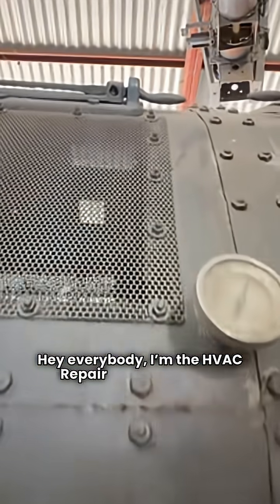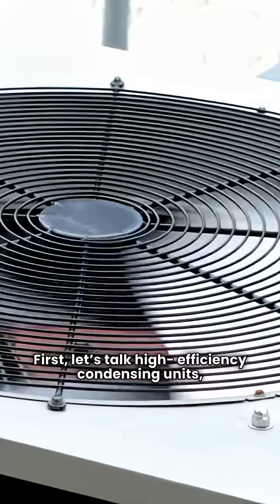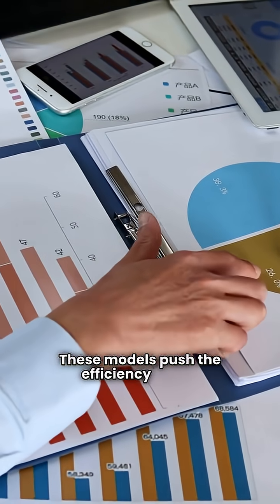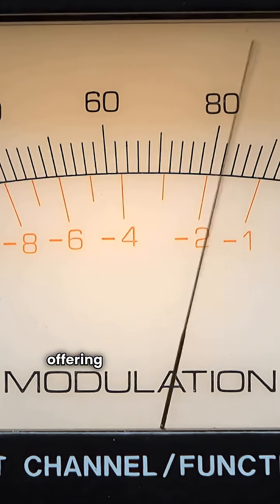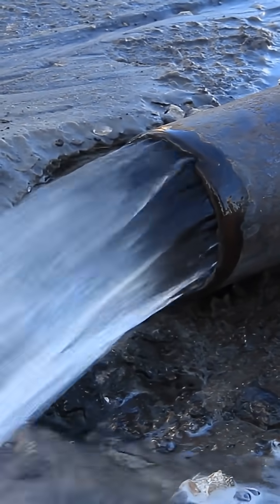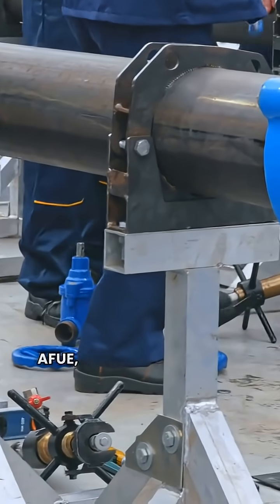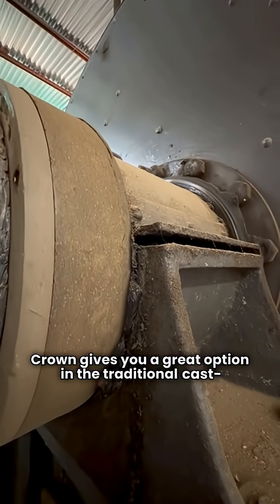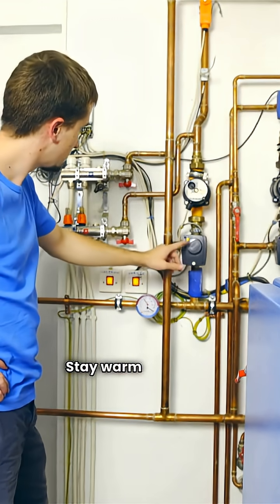Crown vs HTP Boiler Comparison: The HVAC Repair Guy's Final Verdict (Phantom vs Elite Ultra)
The HVAC Repair Guy is here with the head-to-head gas boiler comparison you need! 🛠️

If you're looking to install a new central heating boiler, this video breaks down the performance, technology, and warranty of two top brands: Crown Boiler and HTP Boiler. We compare the popular high-efficiency models, including the Crown Phantom series and the advanced HTP Elite Ultra.

Find out which brand wins the Boiler Battle based on key factors like:

🔥 AFUE Efficiency Ratings (High-Efficiency vs. Traditional)

⚙️ Modulation Technology (Turndown Ratio: 11:1 vs 5:1)

🛡️ Warranty (The critical difference between 1-year and 2-year parts coverage)

🧱 Heat Exchanger Material (Stainless Steel vs. Cast Iron)

This is an honest, repairman's review that will save you money on your HVAC system!

Video Timestamps:
0:00 - Intro & Why a Boiler Comparison Matters

0:20 - High-Efficiency Condensing Boilers: Crown Phantom vs HTP Elite Ultra

0:50 - Technology Deep Dive: Modulating Controls & Turndown Ratio

1:22 - The Warranty Showdown (Parts & Heat Exchanger)

1:50 - The Cast Iron Option: A Look at the Crown Aruba 5

2:15 - The HVAC Repair Guy's Final Verdict & Recommendation

Key Search Terms (Keywords):
Crown Boiler Review

HTP Boiler Review

Gas Boiler Comparison

High Efficiency Condensing Boiler

Crown Phantom-X

HTP Elite Ultra

Crown Aruba 5 Cast Iron Boiler

Best HVAC Boiler

Boiler Installation Cost

AFUE Rating